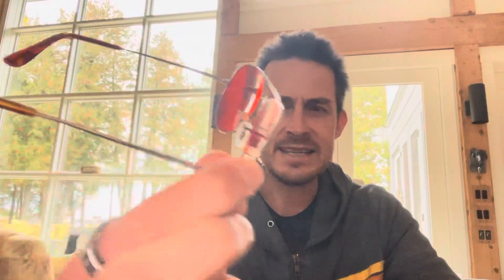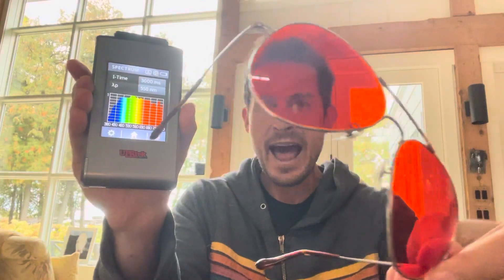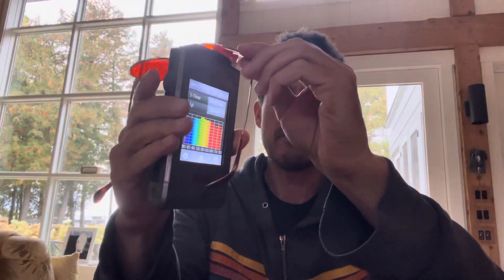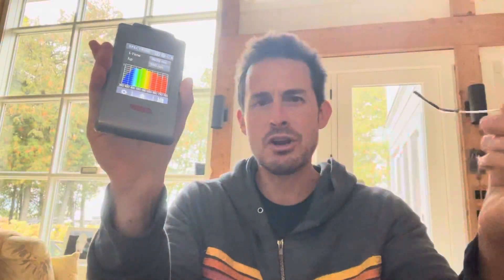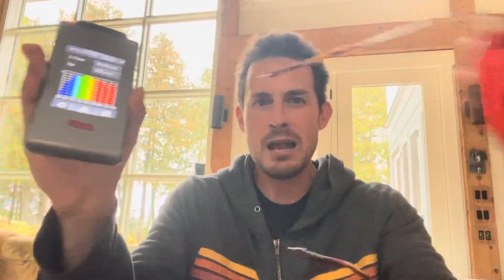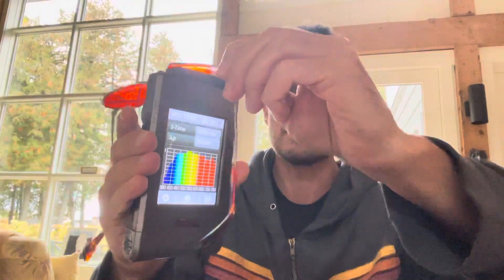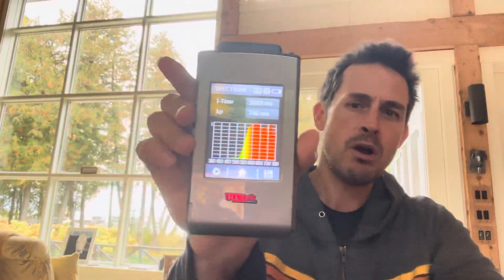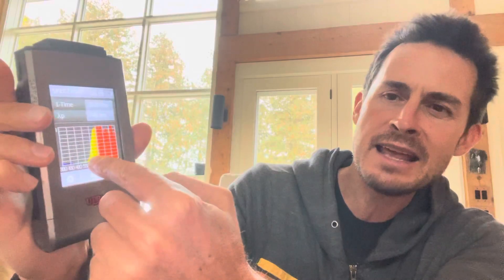Bon Charge Blue Light Blocking Glasses Review with Live Spectrometer Test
In this Bon Charge blue light blocking glasses review, we use a spectrometer to show you exactly how much blue and green light these bon charge blue blockers block.

You can get a good discount on these non charge blue light glasses using the code “bluelightdiet” at this secret link:

If you would like to learn more cool things about how you can use light to sleep better and get healthy, check out our most recommended

You can also take your free blue light toxicity test